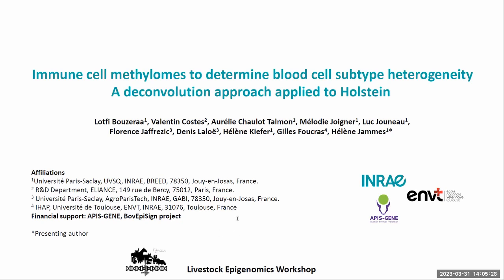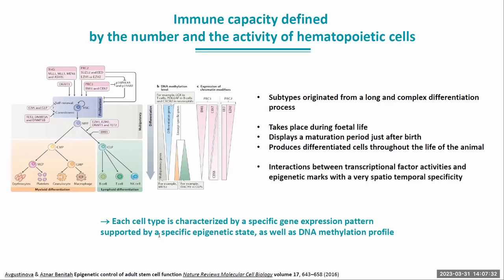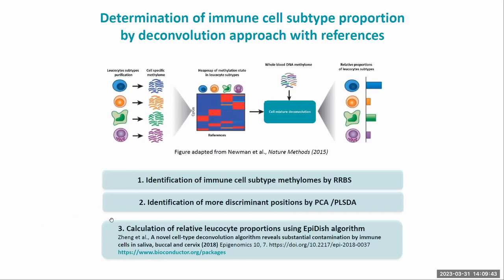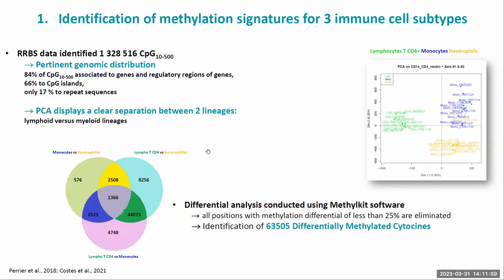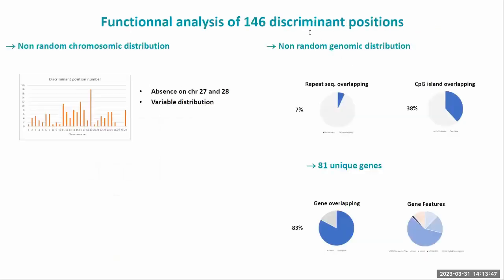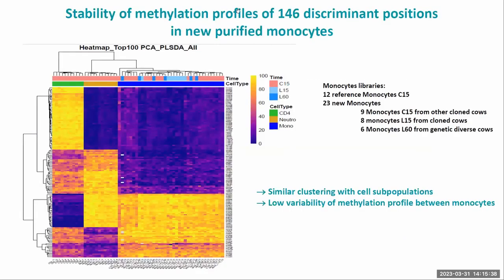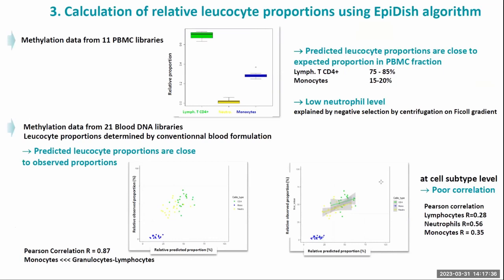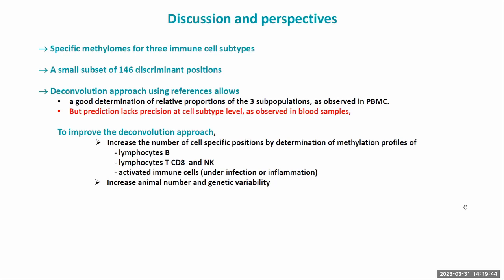Hélène Jammes "Deconvoluting immune cell methylomes to determine blood cell subtype heterogeneity"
Hélène Jammes's poster presentation at the Livestock Epigenomics workshop held at The Roslin Institute on Friday 31st March 2023 and supported by The Roslin Institute and the Genetics Society.